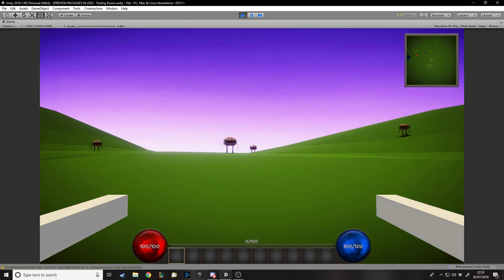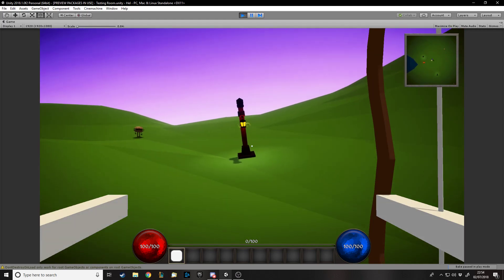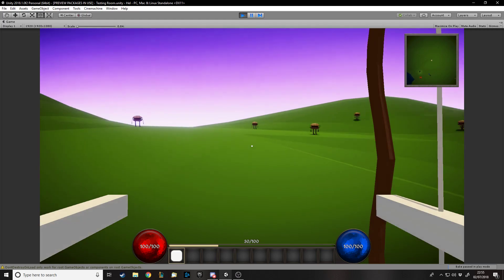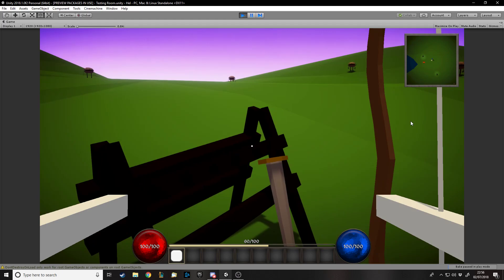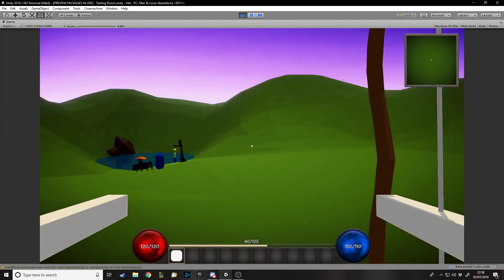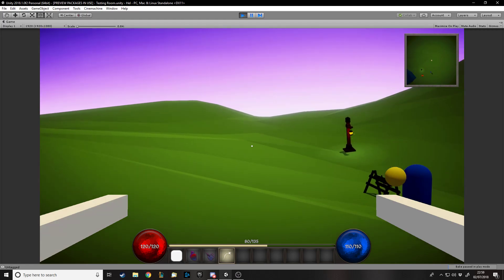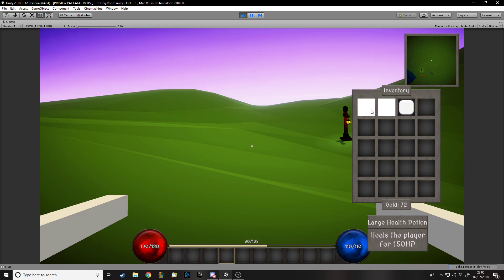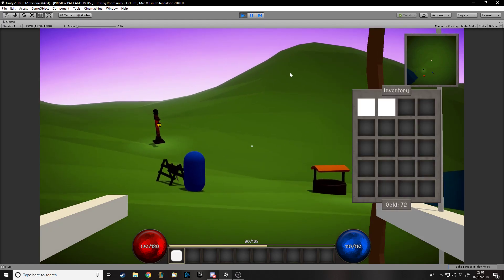Bow Model, Arrows sticking in Objects and Enemies, Stacking Objects and Void Reach Hand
Thought I would make this video to show you the progress I've made in the last few days, (it's quite a lot of progress :D)